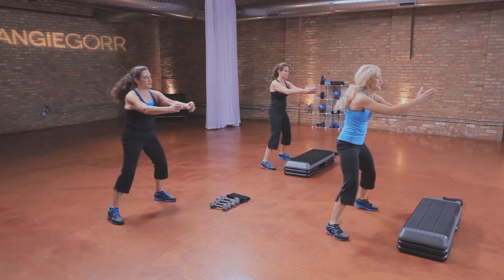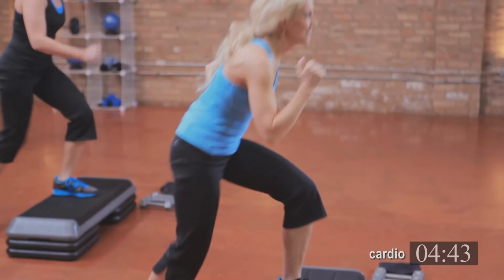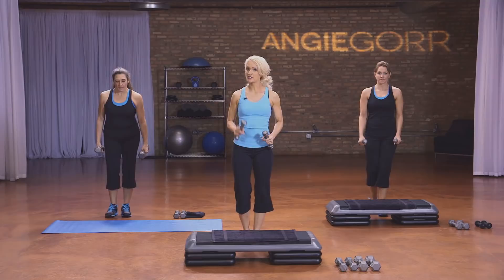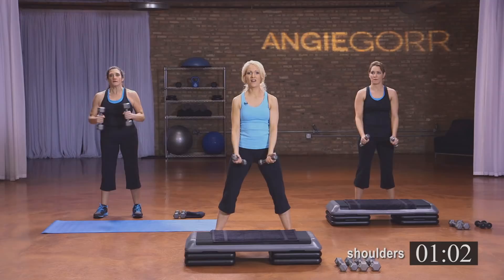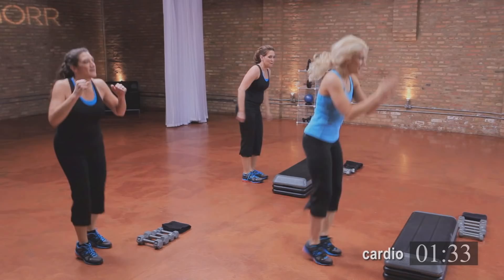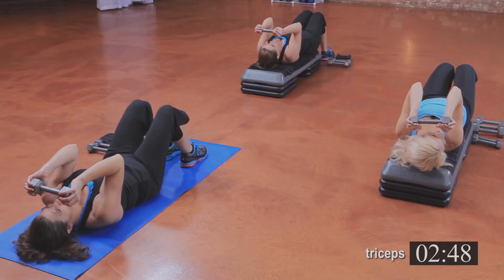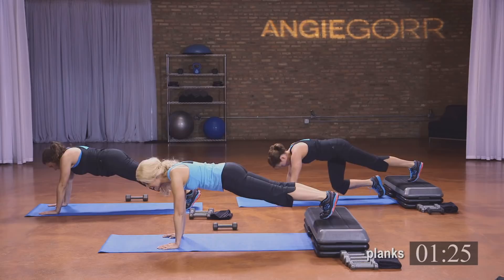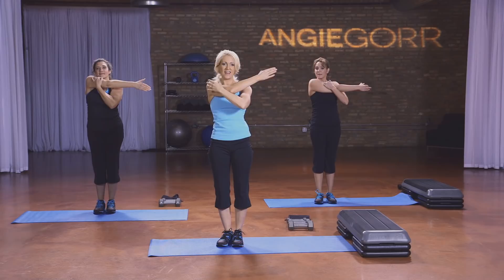30 min quick total body workout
This 30 min clip will be available for a short time Sept 28th through Oct 10th 2014.  Tone your entire body with this cardio and strength super fun workout. Time will fly by. The workout consists of a 18 min lower body cardio and toning session plus a killer triecep and shoulder workout followed by abs.